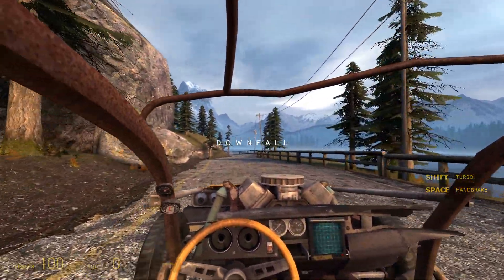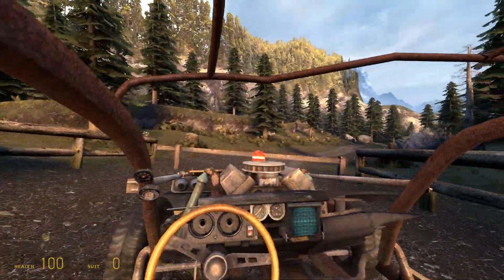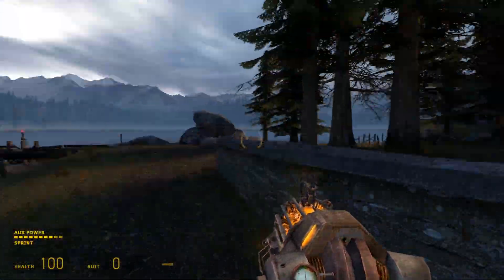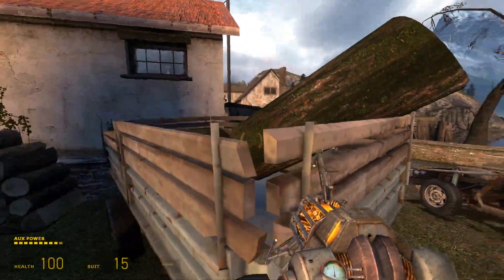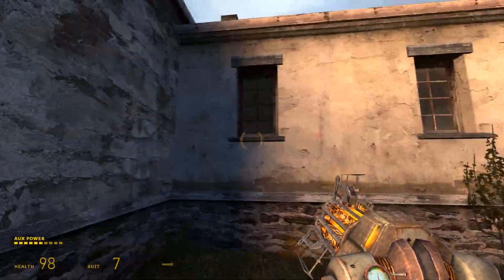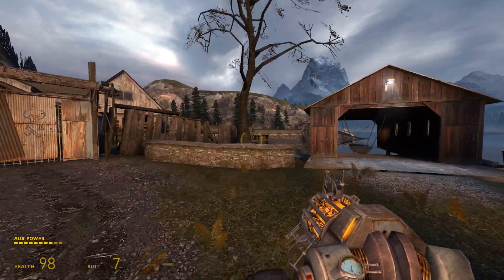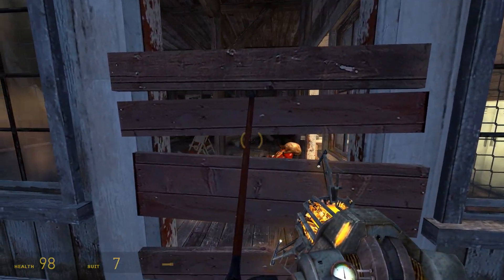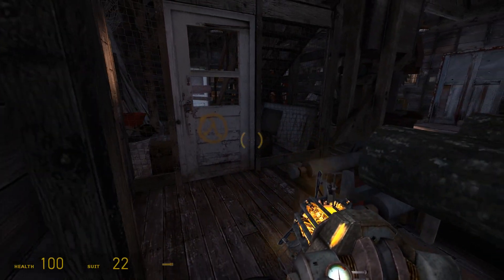Let's Play Half-Life 2: Downfall -- Part 1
ABOUT

Downfall is a FREE Half-Life 2 single-player mod taking place in the White Forest surroundings.
You're once more putting on the HEV suit as Gordon Freeman. Your mission is to recover a newly developed technology by the resistance, known as the "citadel buster", before the Combine manage to destroy it.

A high-quality Half-Life 2 mod,taking place in new locations while staying true to Valve's design. Chapter 1 is available now, it's short but sweet, with an average playtime of ~35 minutes.

THE FUTURE

While the initial release is short, there's an additional 2 chapters coming in the future at an estimated lengh of 40 minutes each. There is no ETA when the next chapters will release.